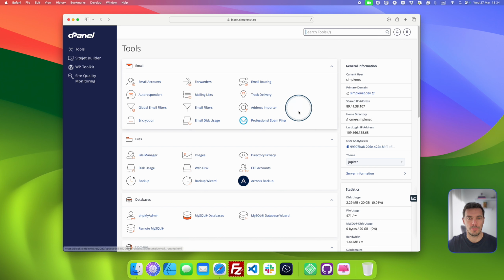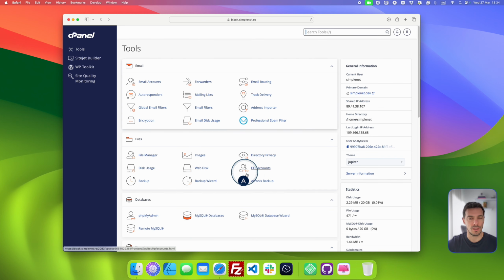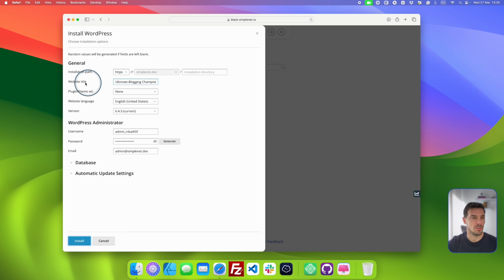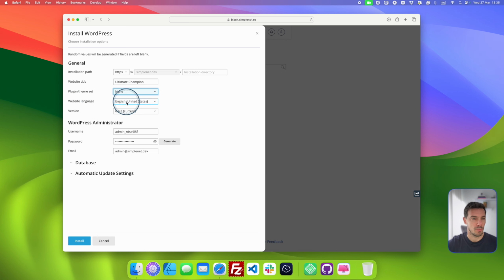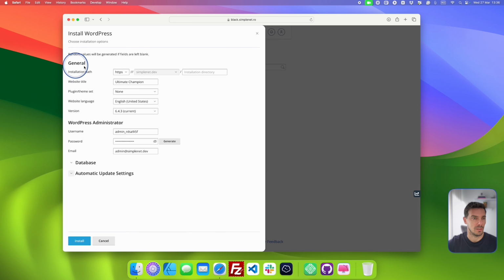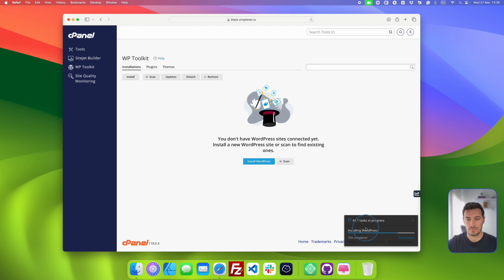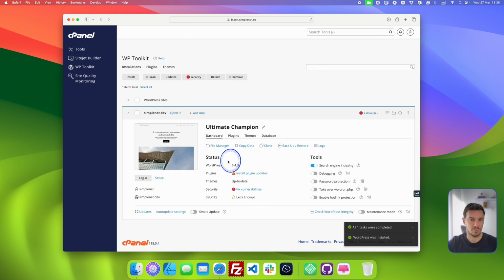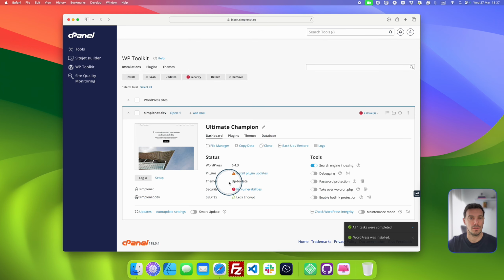How to install WordPress in cPanel - WordPress Install Tutorial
Hi! Andrei here, from Kiravo. Our sister brand, Simplenet, is using cPanel for some legacy shared hosting services. Today, I'm here to guide you through the step-by-step installation of WordPress in cPanel.
You need a domain name and web hosting; then, you can install WordPress in cPanel.

Timestamp
0:12 Log in to your cPanel account.
0:19 Get an SSL certificate from Let's Encrypt SSL.
0:26 Go to Domains. Make sure the redirection to https is ON.
0:37 Go to WP Toolkit. Click on the Install Wordpress button.

- Your Trusted Managed WordPress Hosting Provider